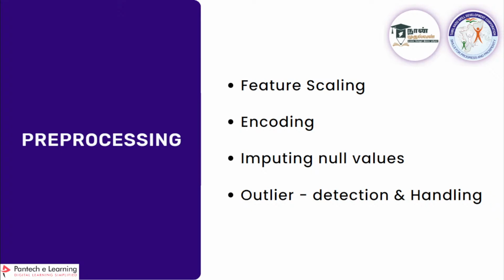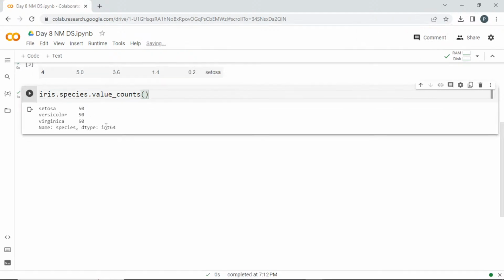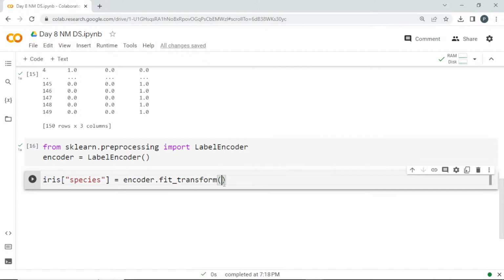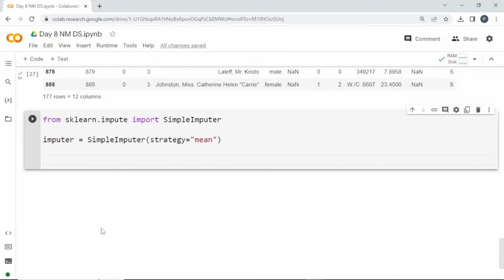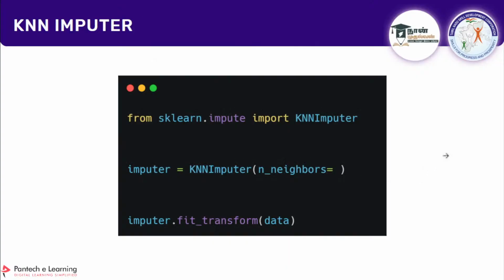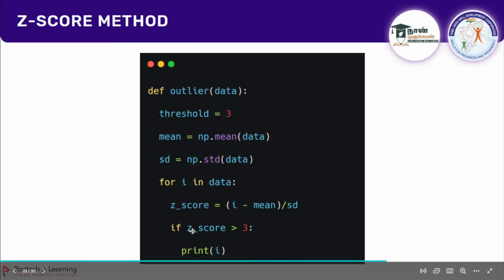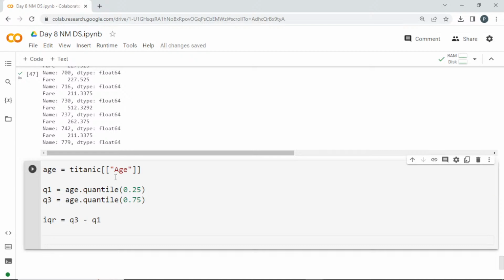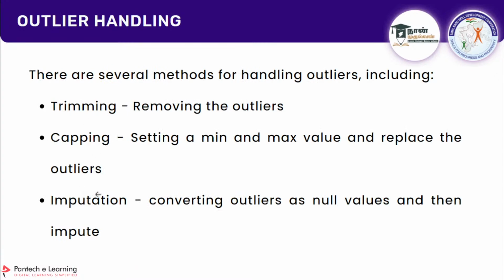NM | Day 8 - DATA SCIENCE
Name:
College Name:
NM code:
Assignment screenshots:

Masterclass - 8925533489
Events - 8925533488